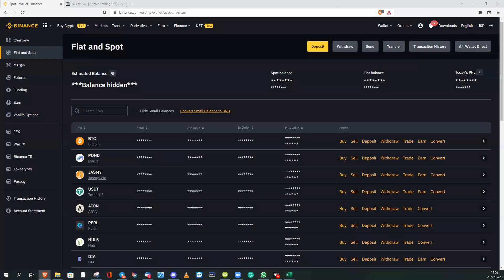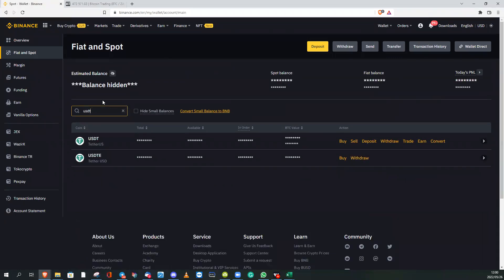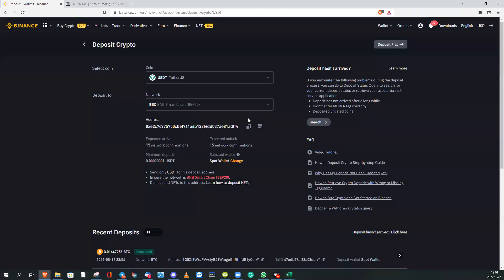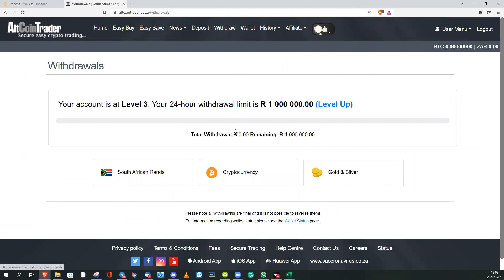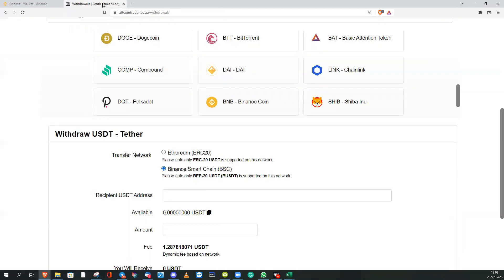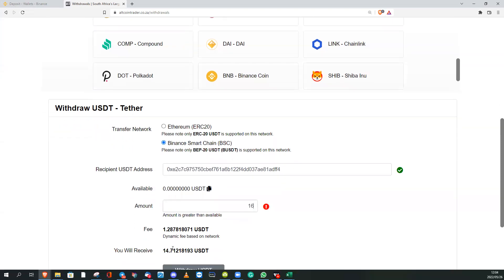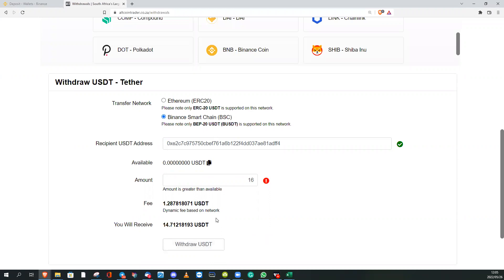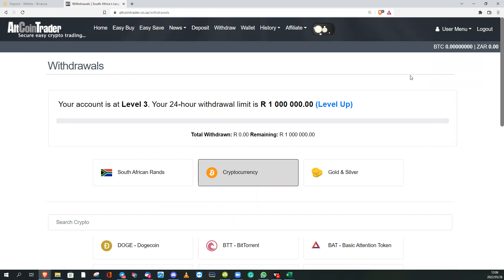Moving USDT from Altcointrader to Binance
How to move funds from Altcointrader  - USDT to Binance. Use the BEP-20 chain for the lowest sending fee.